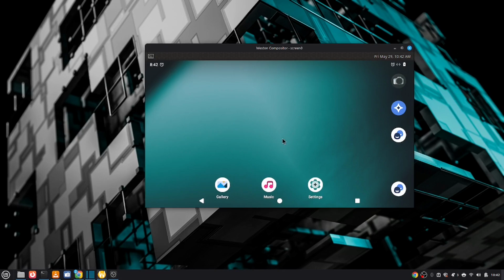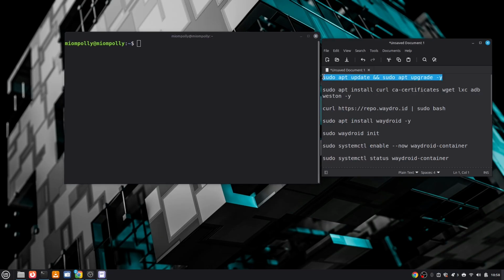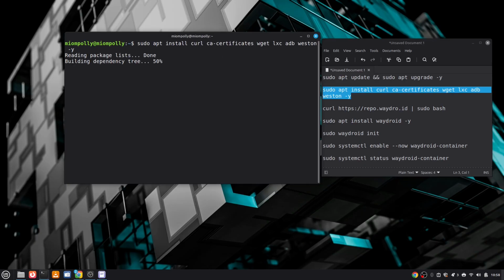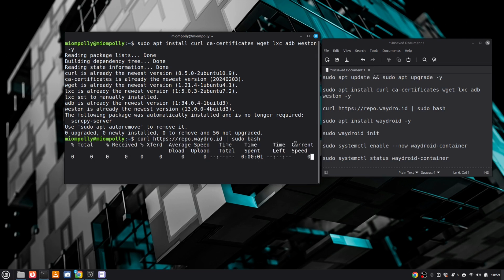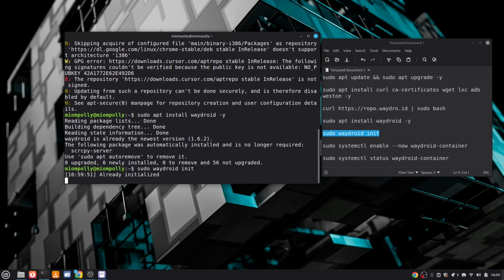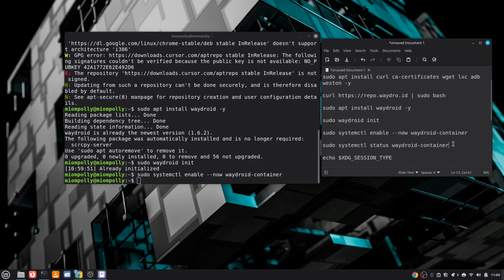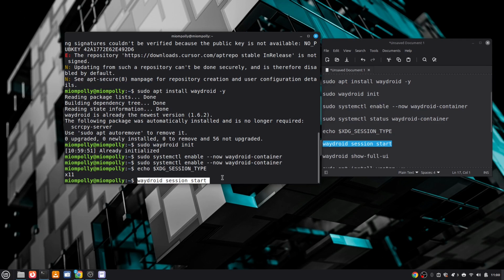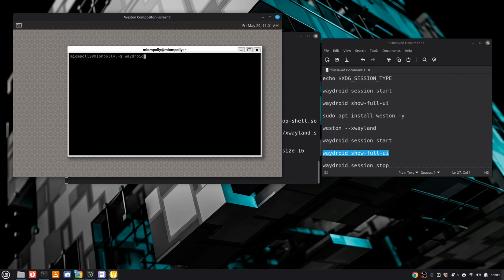How to Install Android on Linux Mint Tablets 2026 | Complete Waydroid Setup Guide (Free) 2026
In this video, you will learn how to install Android on Linux Mint tablets in 2026 using a complete, beginner-friendly step-by-step guide.

We will use Waydroid, a powerful open-source project that allows you to run a full Android system directly on Linux Mint tablets and desktop devices. This gives you a real Android experience on your Linux system, just like using a native Android tablet.

This method is completely free and perfect for developers, testers, and anyone who wants to run Android apps smoothly on Linux Mint tablets or touchscreen devices.

How to prepare Linux Mint tablets for Android installation
How to install required dependencies for Waydroid
How to properly set up Android container on Linux Mint
How to launch and run Android apps on Linux tablets
How to fix common Waydroid installation issues
💻 Requirements
Linux Mint 2026 (tablet or touchscreen device recommended)
🎯 Final Result

After completing this guide, your Linux Mint tablet will be able to run Android apps and games smoothly, turning your device into a powerful Android-powered Linux tablet.